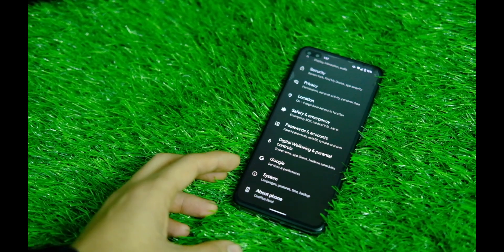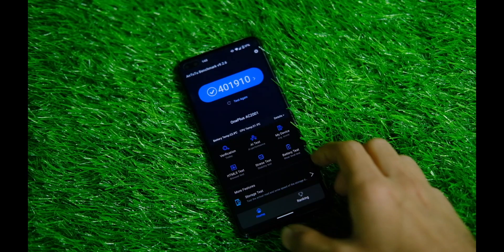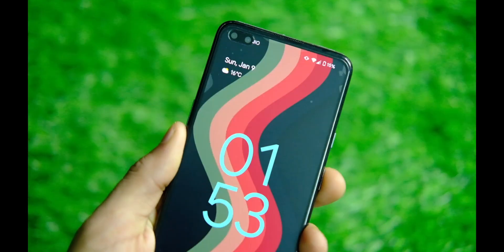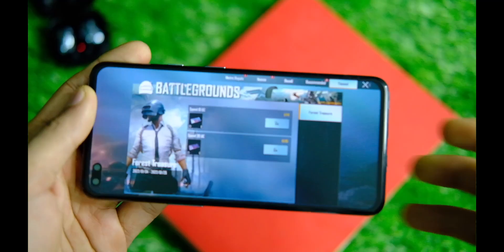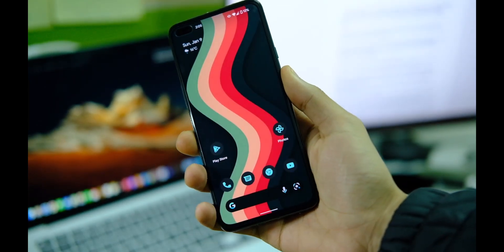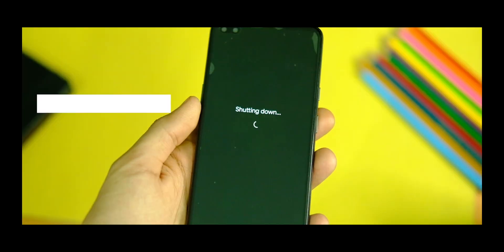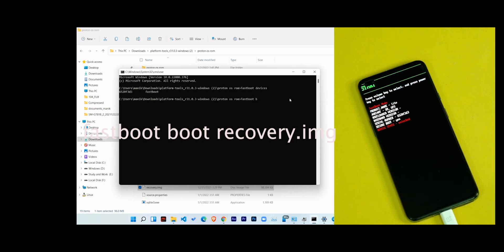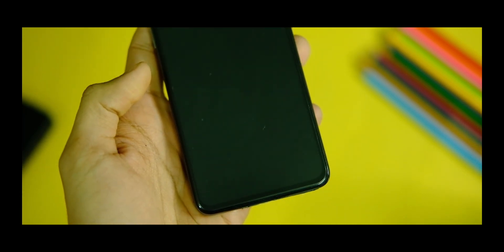Pixel Experience Rom (A12) For OnePlus Nord & Other Phones - Features & How to Install ??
Hey everyone so in this video let's have a look at the review of pixel experience rom based on android 12 for oneplus nord and other devices  in depth so watch the video to know more.
Is it better than oxygen os 11? Lets find OUT !!!

UPI: akshayakakatkaraa-1@okaxis

The best deals on amazon great indian festival:

Oneplus 8t features & specs:
CPU: Qualcomm® Snapdragon™ 865
5G Chipset: X55
GPU: Adreno 650
RAM: 8GB/12GB LPDDR4X
Storage: 128GB/256GB UFS 3.1 2-LANE
Battery: 4,500 mAh (2S1P 2,250 mAh, non-removable)
Best cases and screen protector for nord :
1.Oneplus nord tpu case black

2. oneplus nord mobistyle case

3.Oneplus nord sandstone bumper case :

4. oneplus nord spigen armor case: